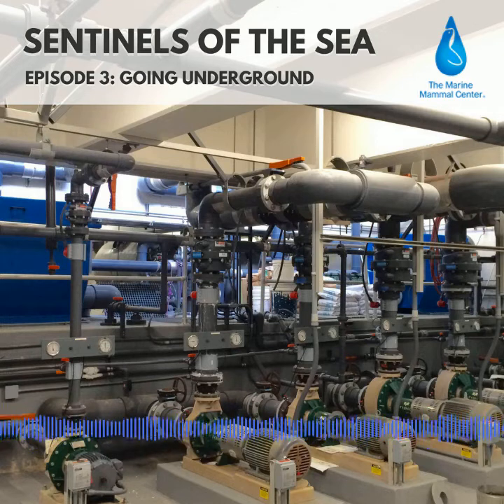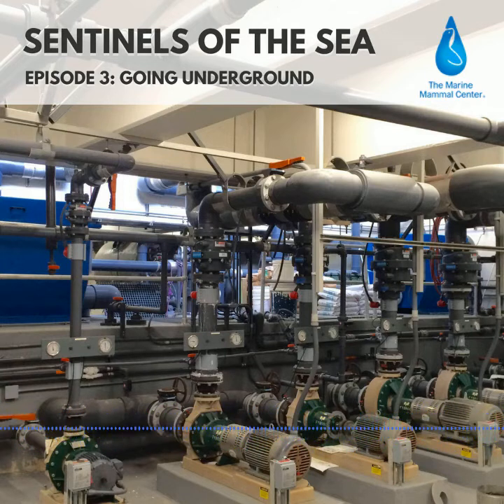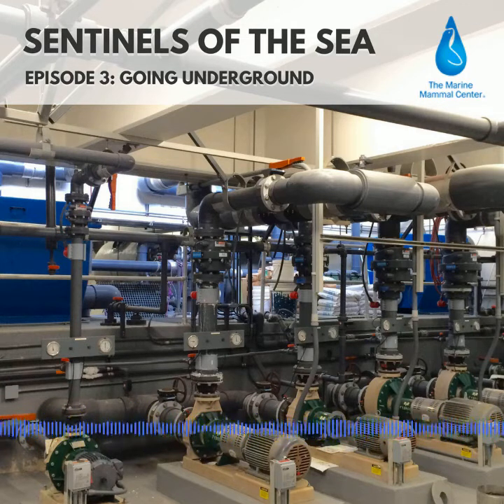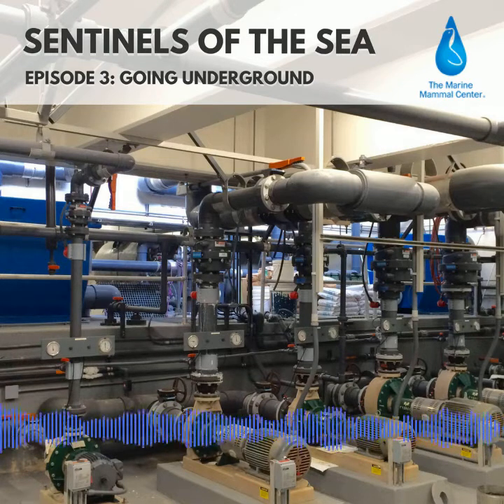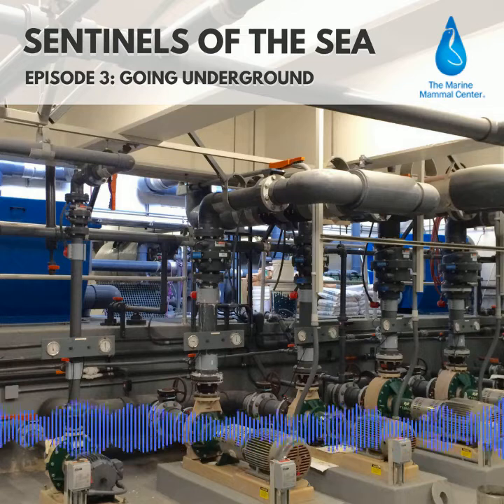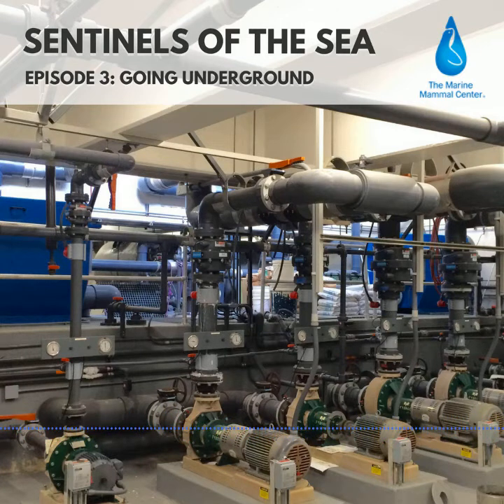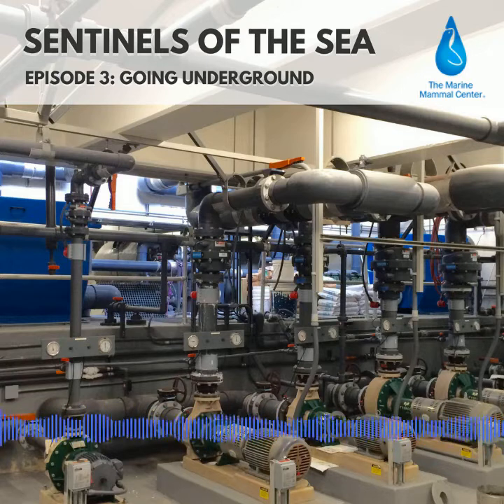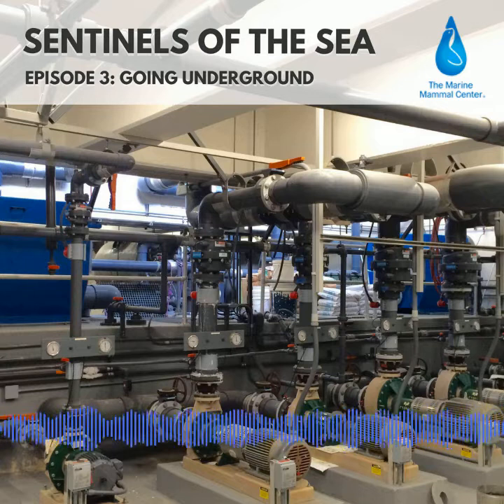Sentinels of the Sea Podcast: Ep 3 - Going underground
Did you know The Marine Mammal Center recirculates and disinfects up to 75,000 gallons of water per hour? Or that the computer system that makes this happen sits in what was once a Cold War-era missile bunker? Tune in to the third episode of the Sentinels of the Sea podcast series as we take a behind-the-scenes look at the intricate web of underground systems that keep the world's largest marine mammal hospital running at full strength. Sentinels of the Sea is a four-episode podcast series narrated by Giancarlo Rulli that focuses on how our hospital can better understand the world by understanding the marine mammals we serve.